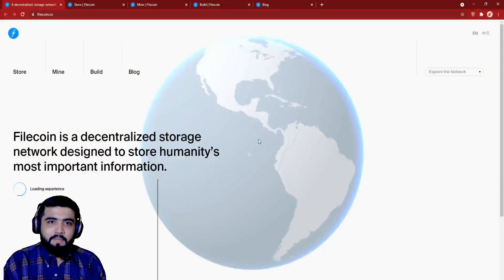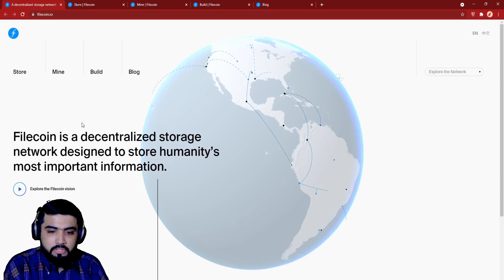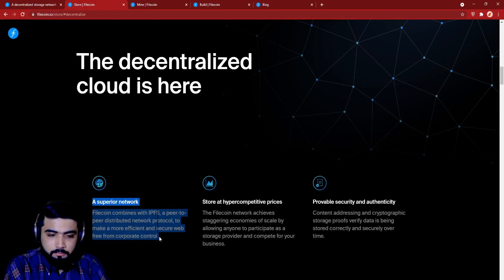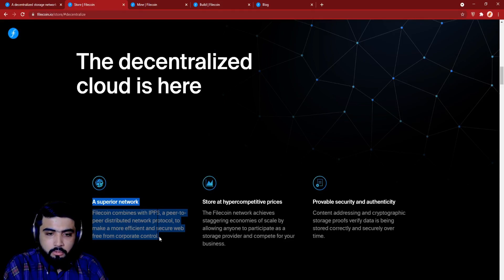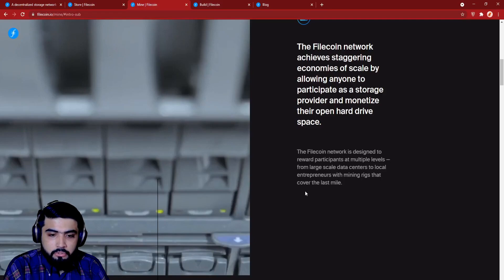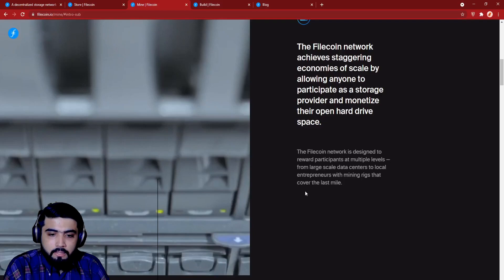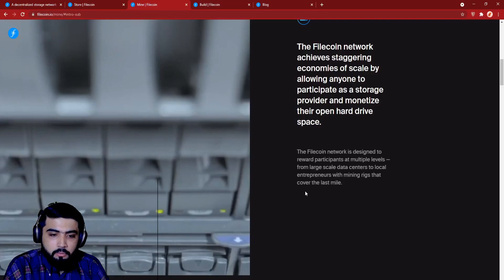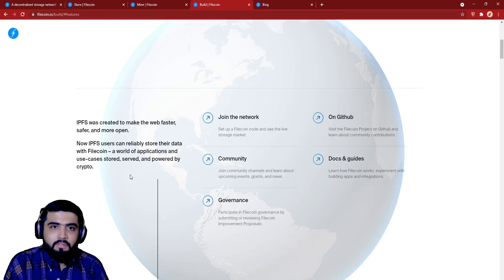Filecoin is a decentralized storage network designed to store humanity's most important information